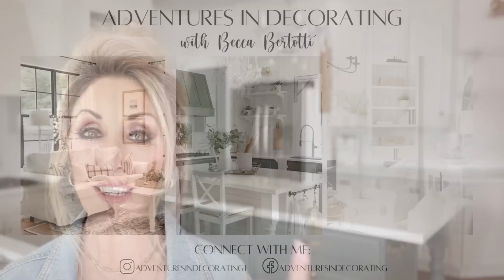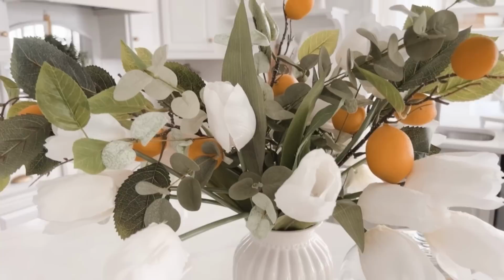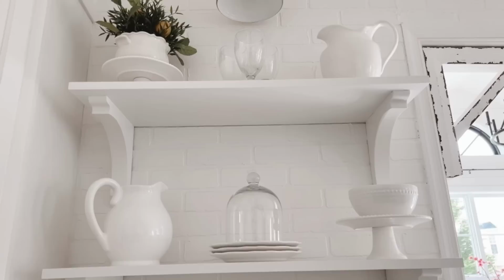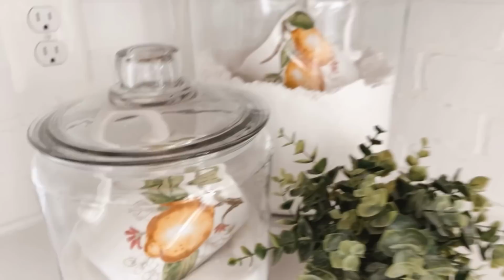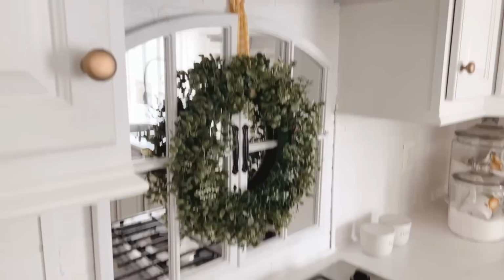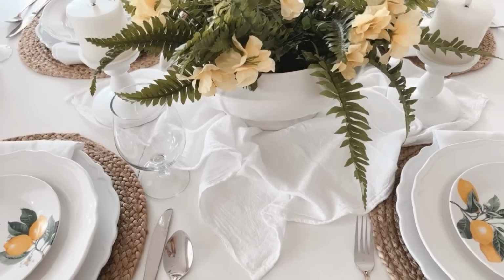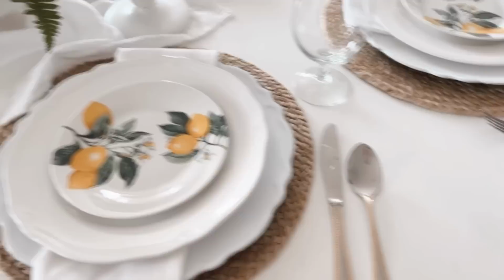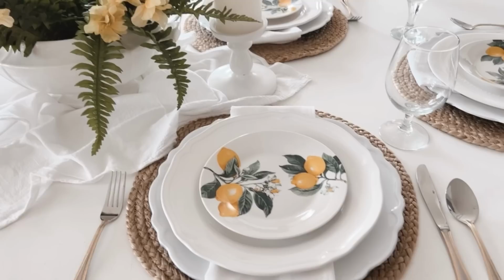🍋 EARLY SUMMER DECORATE WITH ME 2023 🍋 | KITCHEN REFRESH | DECORATING ON A BUDGET | COTTAGE STYLE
Happy Friends!  Join me today as I give our kitchen an early Summer refresh! ⬇️ SHOP MY HOME ⬇️

Bar stools
Canister (large)
Canister (medium/small)
Cross back dining chairs
Dining table
Faux eucalyptus
Faux floral wreath
Faux lemon stems
Faux lemons
Glass cloche
Lemon plates
Peg rack
Rail (I spray painted mine)
Rectangular stand
Round cutting board
Rub ’n Buff
Runner rug
Spindle dining chairs
White chargers
Woven chargers